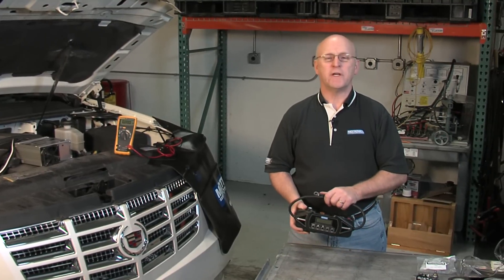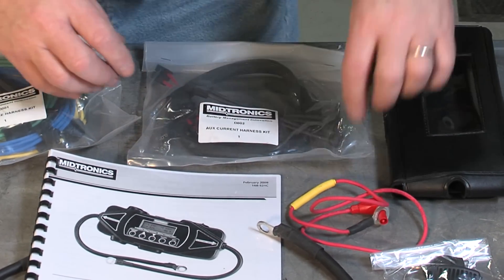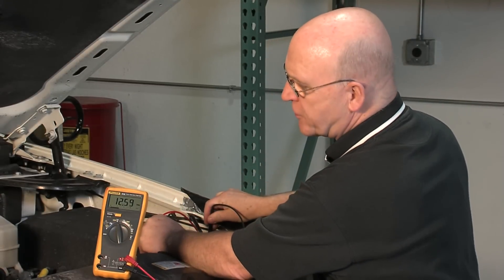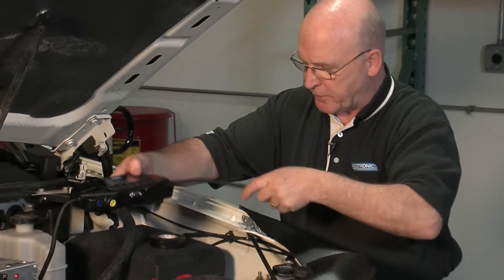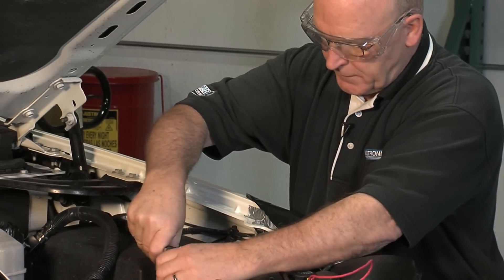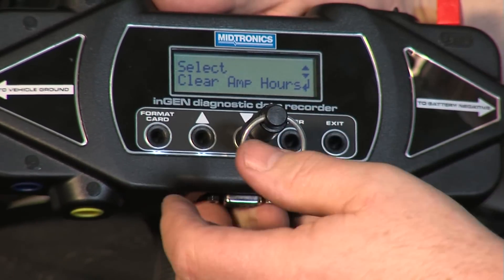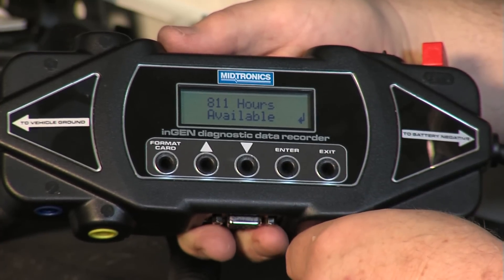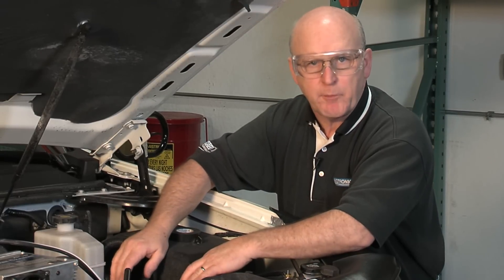Midtronics IDR-10: Part 1 - Vehicle Installation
The inGEN Diagnostic Data Recorder from Midtronics will help you locate and identify those elusive electrical system problems once and for all. After installation in your customers vehicle, it becomes a continuous diagnostic monitoring tool that captures and records all electrical system activity, even those mysterious intermittent errors. Then you can analyze the data and quickly locate, diagnose, and correct the problem.

This video shows how to install the data recorder in a vehicle for field testing.